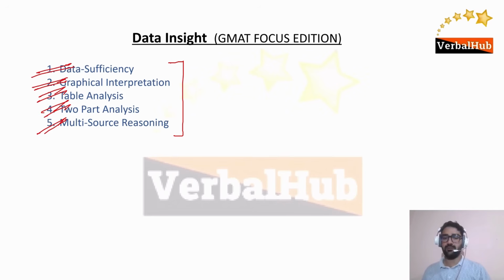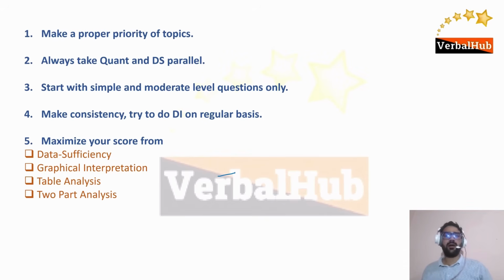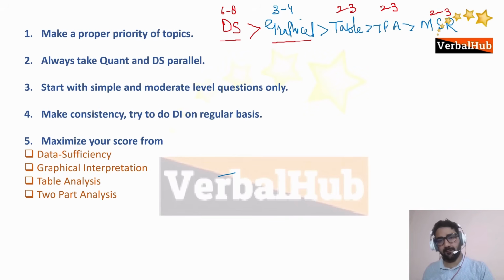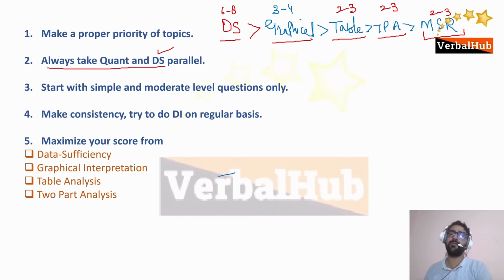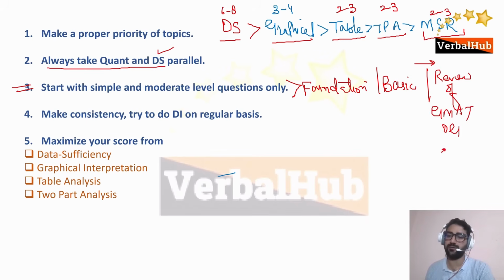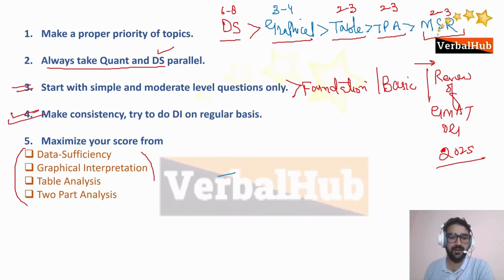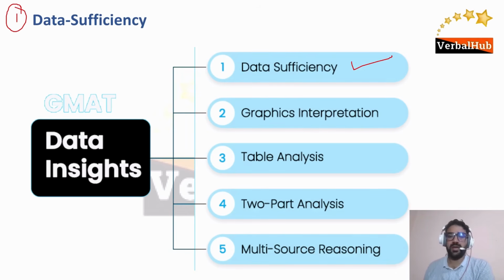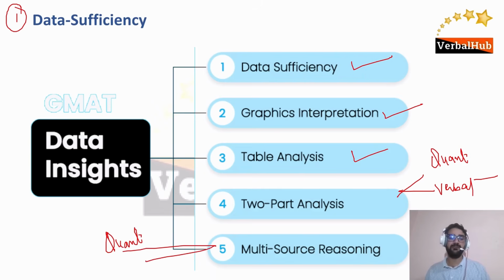Master GMAT Data Insights (DI) | Strategies, Tips, and Practice Questions for 700+ Score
Struggling with the new GMAT Data Insights (DI) section? In this detailed video, we break down everything you need to know about tackling DI like a pro! 🚀

✅ What is Data Insights in GMAT Focus Edition?
✅ Key Question Types: Tables, Graphs, Multi-Source Reasoning, Data Sufficiency
✅ Proven Strategies to Save Time and Maximize Accuracy
✅ Practice Questions with Step-by-Step Solutions
✅ Tips to Achieve a 700+ GMAT Score

Whether you’re just starting or aiming for a top business school, this session is packed with insights, real GMAT-style problems, and pro tips to boost your DI performance.

👉 Follow us for more GMAT tips and strategies!

Welcome to Verbalhub, your ultimate destination for mastering competitive exams and communication skills! Whether you're preparing for CAT, GMAT, IELTS, GRE, TOEFL, or PTE, or improving your spoken English, voice modulation, or accent, we’ve got you covered with expert tips, strategies, and resources.

🌟 What We Offer:
✅ Comprehensive guides for top exams like CAT, GMAT, IELTS, and more
✅ Spoken English and voice training to boost confidence
✅ Smart strategies to crack competitive tests
✅ Tips for improving pronunciation, fluency, and communication